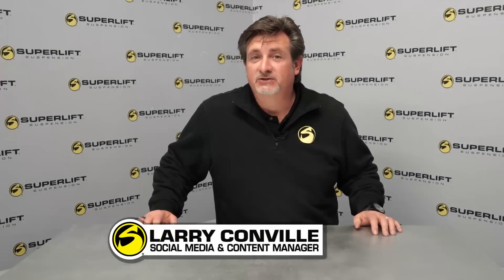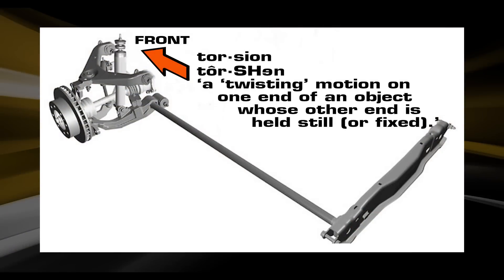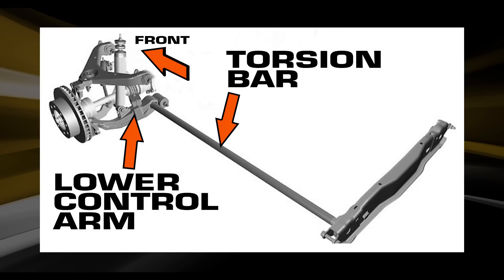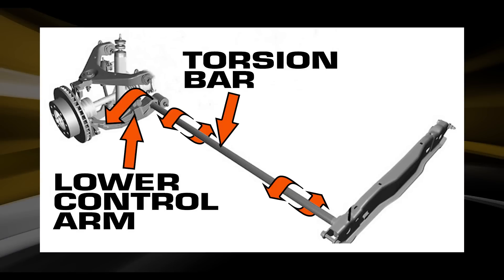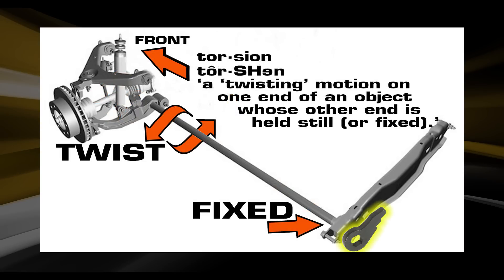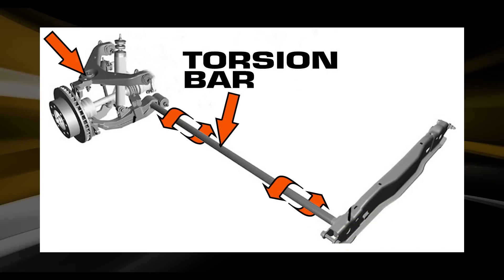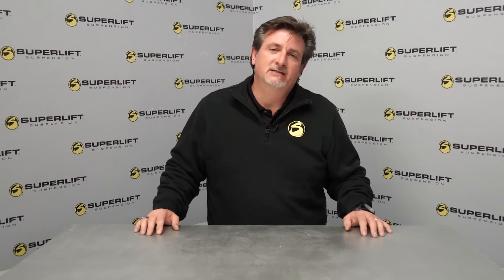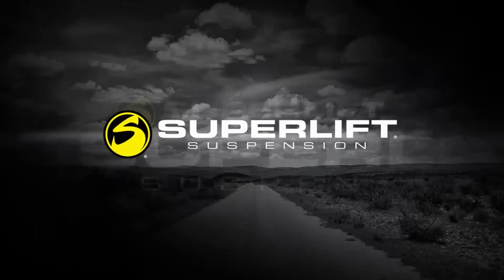Suspension 101 From Superlift - Part 1: Torsion Bar Suspension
Superlift's Larry Conville gives a brief primer on torsion bar suspension, how they work and how they are "lifted".